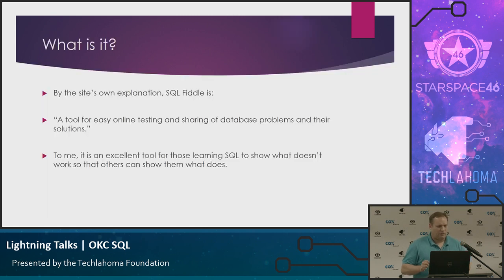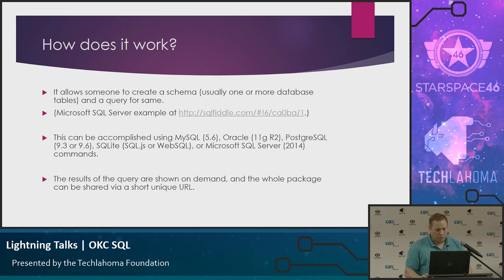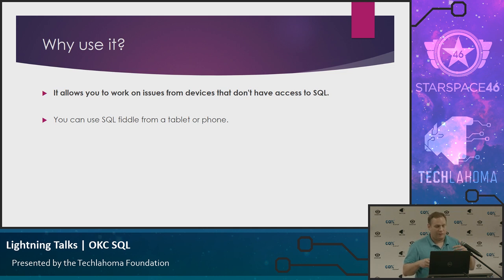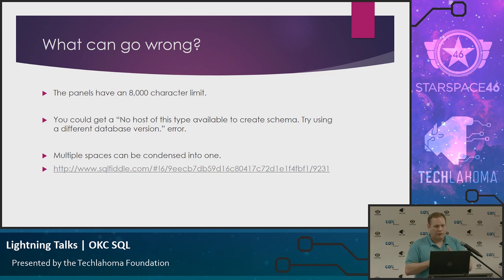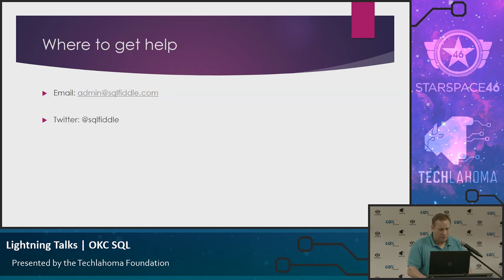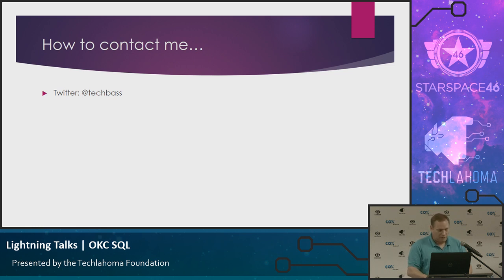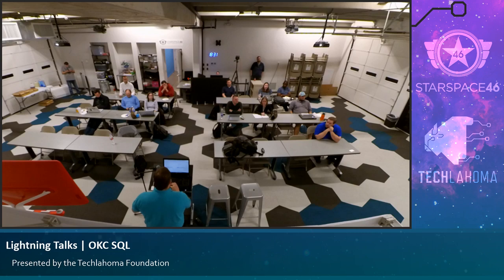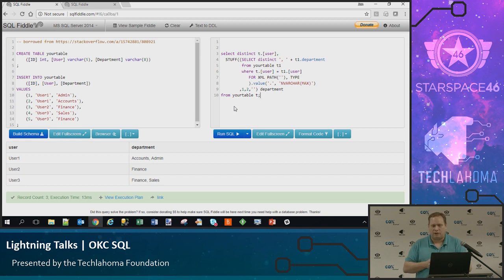Learning SQL with SQL Fiddle - Jon Bass: OKC SQL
Jon Bass tells us about SQL Fiddle and using it to learn SQL.